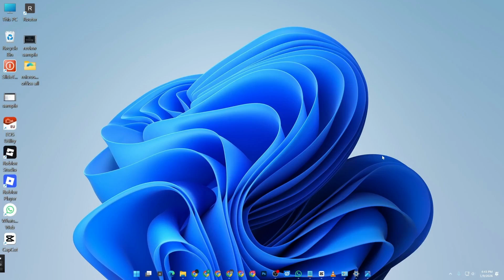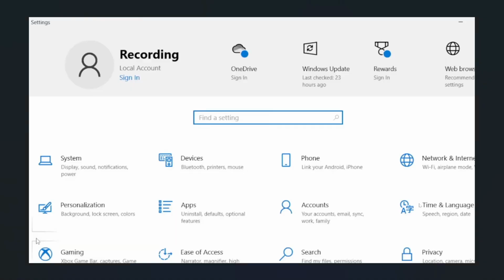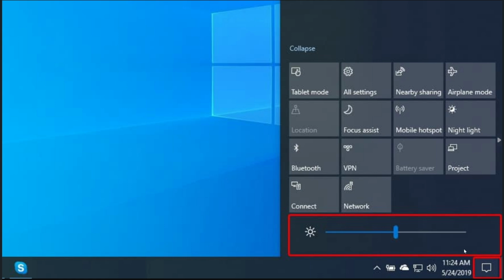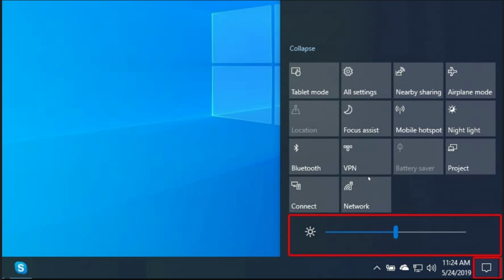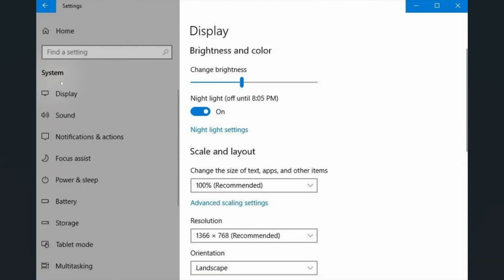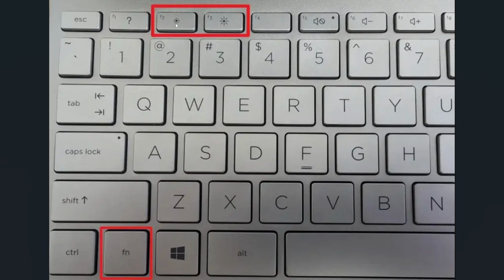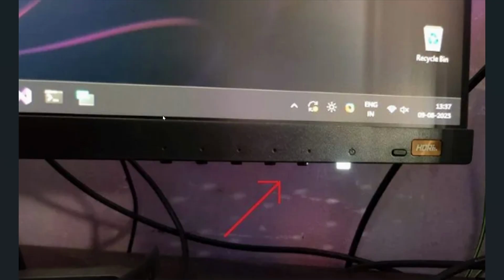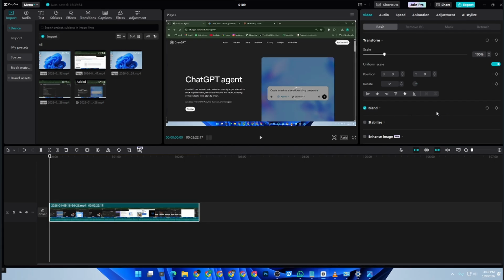How to Reduce Windows 10 Brightness – (2026) Step By Step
Learn How to Reduce Windows 10 Brightness by using Action Center sliders, display settings, or keyboard shortcuts to adjust screen brightness for comfort and battery saving.